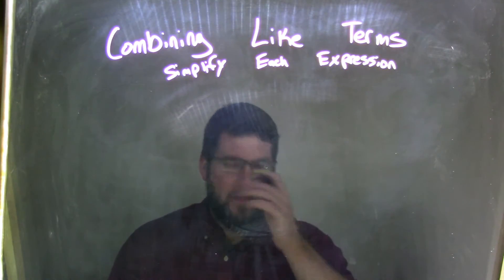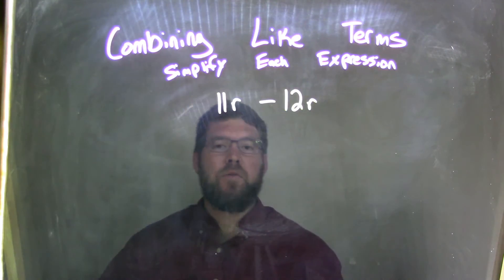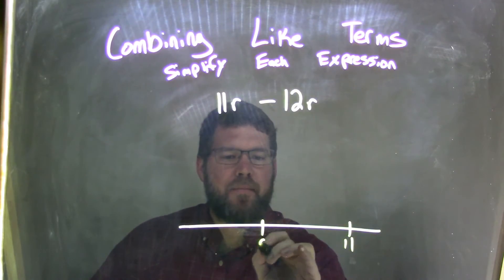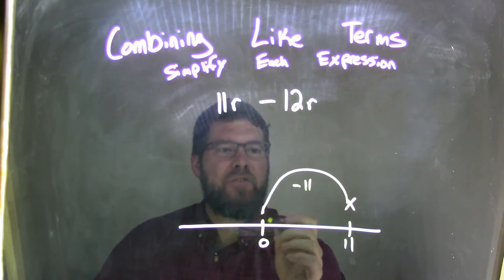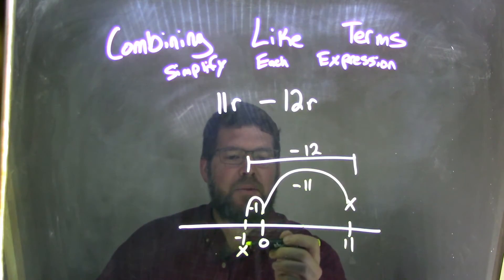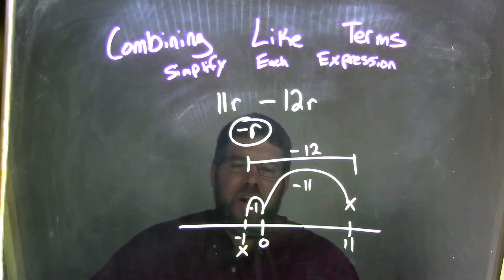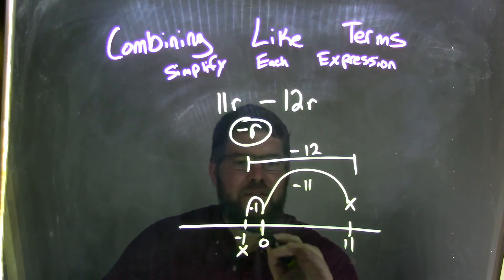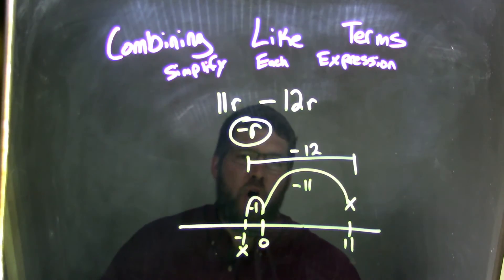Simplify 11r-12r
In this math video lesson on Combining Like Terms, I simplify 11r-12r.